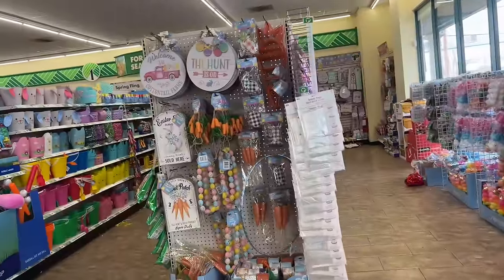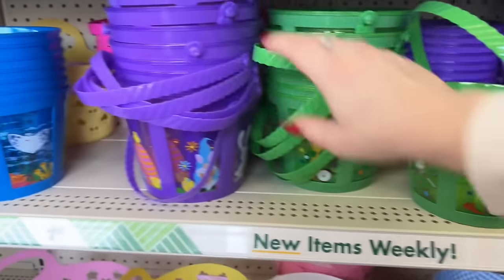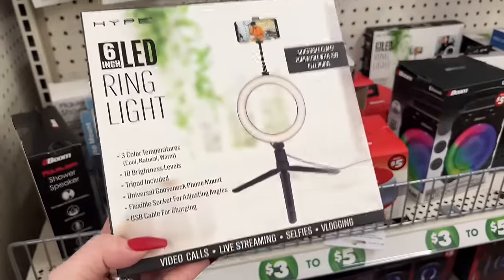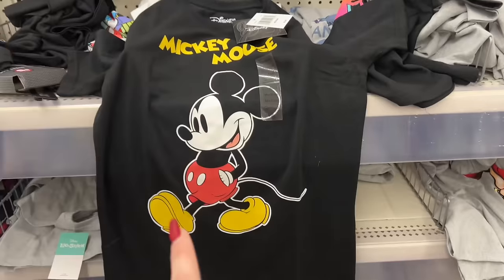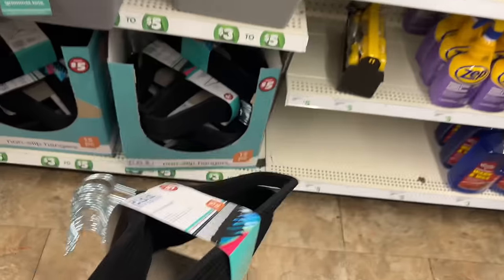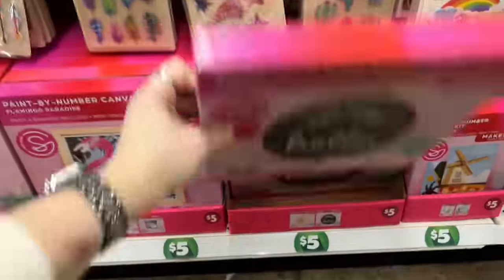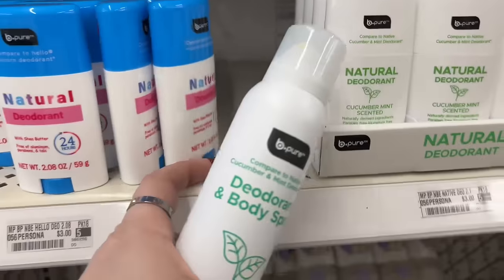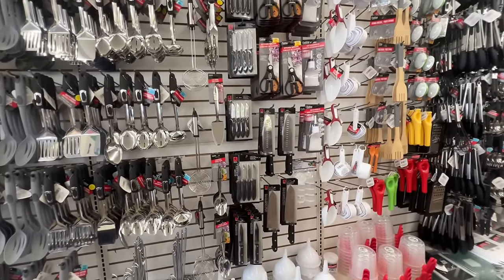NEW HUGE DOLLAR TREE PLUS EXTRAVAGANZA - I CANT BELIEVE WHAT I SAW TODAY !!!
Hi sweet friends!!! Today I'm sharing a Dollar Tree shop with me  @dollartree  for 2024. In this decor shop with me, we'll see lots of new stuff available at stores now. @moneysavingmegan

Annual Subscription Promo (gift with purchase)
Code: MEGANFFFGIFT

Seasonal Subscription Promo
Code: MEGANFFF

🐬 NEW ROSS DRESS FOR LESS SHOP WITH ME -EASTER 2024 AT ROSS🐰- AMAZING FURNITURE & BRAND NAME BEAUTY
dollar tree. dollar tree haul. whats new at dollar tree. dollar tree come with me. dollar tree beauty. dollar tree beauty 2023. new finds at dollar tree. dollar tree jackpot finds. dollar tree food. shop with me. dollar tree shop with me. new dollar tree haul video. dollar tree finds 2023. dollar tree name brand. dollar tree dupes. dollart tree easter. easter 2024. dollar tree spring. dollar tree spring finds. money saving megan. best new finds at dollar tree. new dt finds.